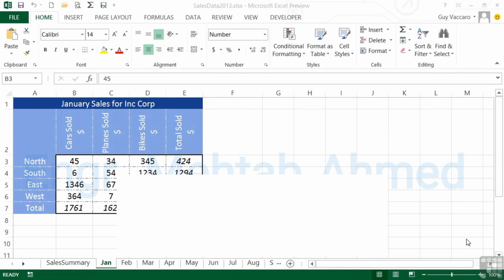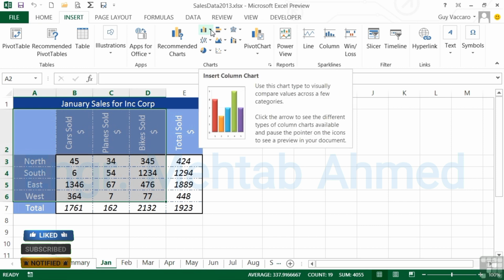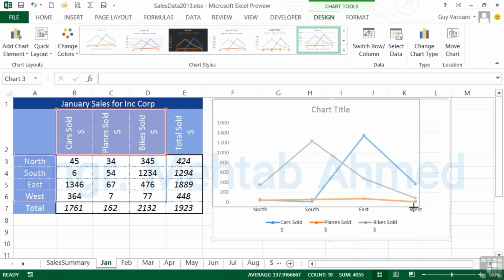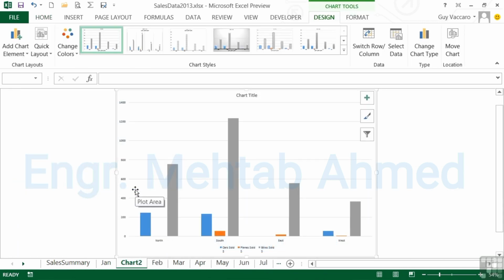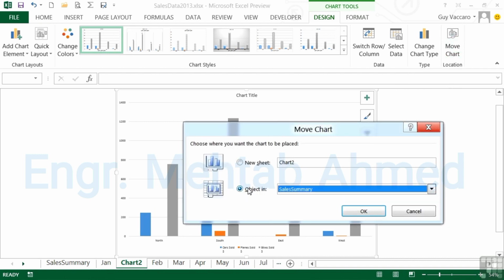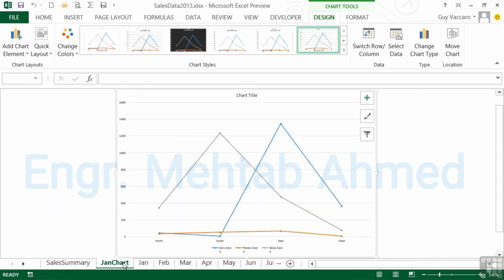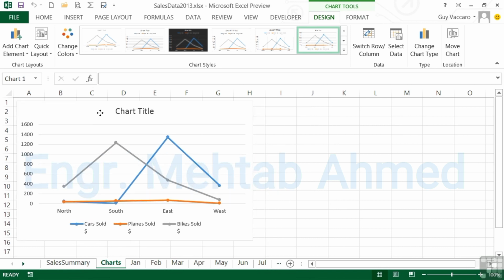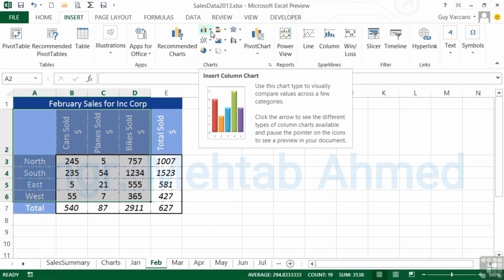Creating the Recommended Charts in Microsoft Excel by using long or short method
Excel: Create Recommended Charts

To create Recommended Charts in Microsoft Excel, you can use either the long or short method. Both methods are relatively easy to follow, and the choice between the two largely depends on your personal preference.

The long method involves selecting the data you want to chart, navigating to the Insert tab, and clicking on the Charts group. From there, you can browse through the various chart types and select the one that best represents your data.

The short method, on the other hand, involves selecting the data you want to chart and pressing the Alt+F1 keys simultaneously. This will automatically create a chart based on Excel's recommendation for your data.

Here are the steps to create Recommended Charts in Microsoft Excel using both the long and short methods:

Long Method:

Select the data you want to chart.
Navigate to the Insert tab in the Excel Ribbon.
Click on the Charts group.
Browse through the various chart types and select the one that best represents your data.
Customize the chart as needed, including adding a chart title, data labels, and other formatting options.
Short Method:

Press the Alt+F1 keys simultaneously.
Excel will automatically create a chart based on its recommendation for your data.
Regardless of the method you choose, it's important to make sure that the chart accurately represents your data and effectively communicates your message